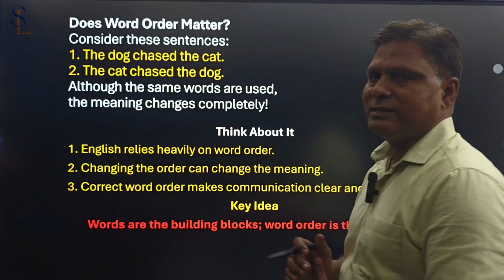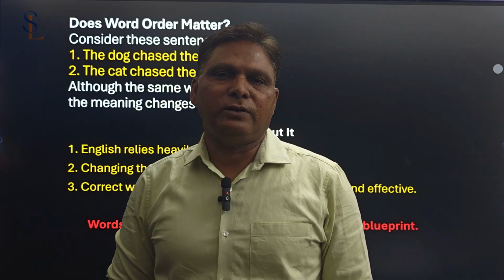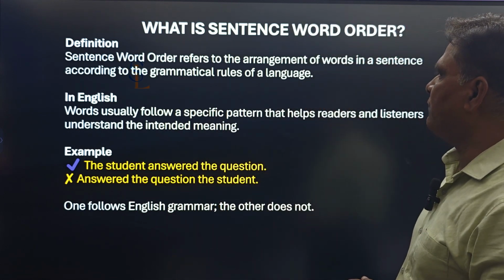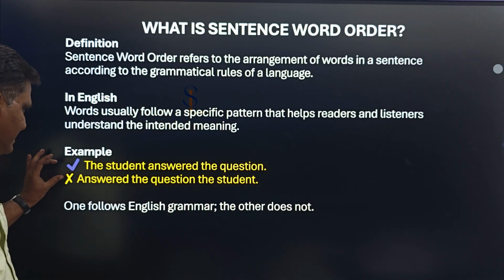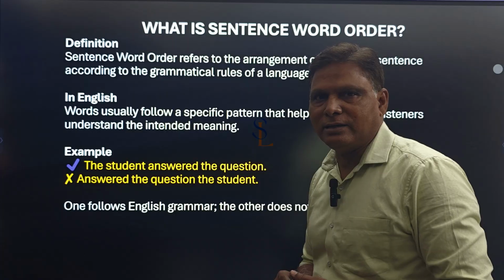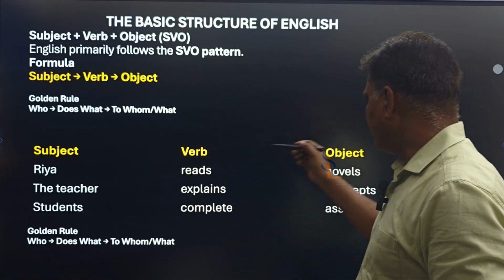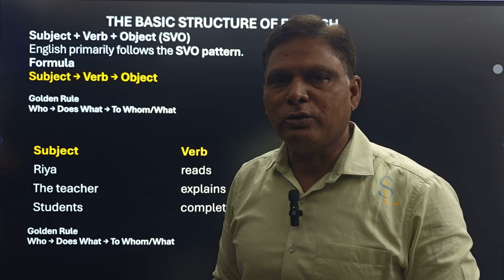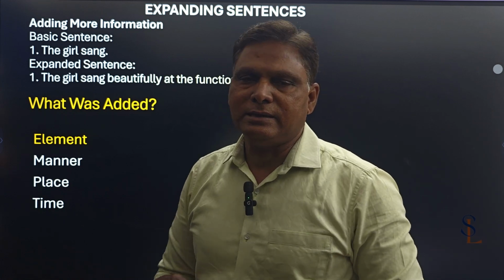Foundational Grammar - SLPLE5 - Sentence Word Order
Learn the correct Sentence Word Order in English with this simple and easy-to-understand lesson. In this class, students will learn how to arrange words correctly to form meaningful sentences using the basic Subject-Verb-Object (SVO) pattern. The lesson includes clear explanations, examples, and practice to help learners build a strong foundation in English grammar.

This video is perfect for school students, beginners, teachers, and parents who want to improve English language skills. Watch the complete lesson to understand sentence structure, avoid common word order mistakes, and gain confidence in speaking and writing English.

A one-stop DaVinci Resolve workflow manager for Linux. Drop a video, and Monke figures out the rest: the codec, the flags, the frame-rate fix. Then it converts your finished edit back to an upload-ready MP4 and cleans up after itself. Github repo